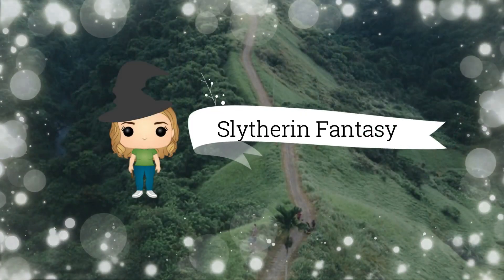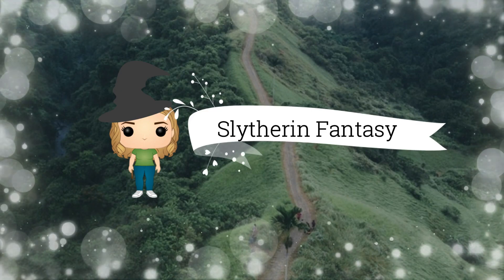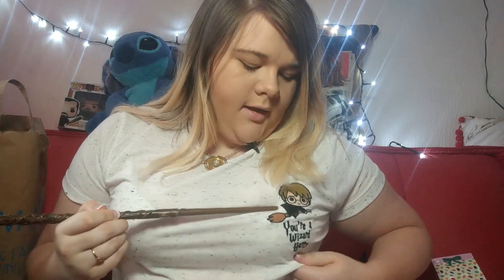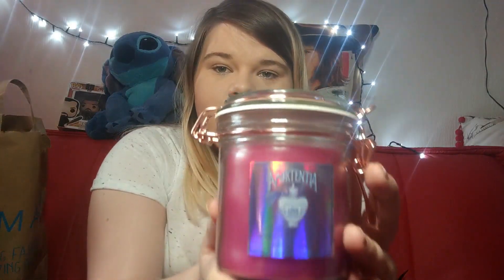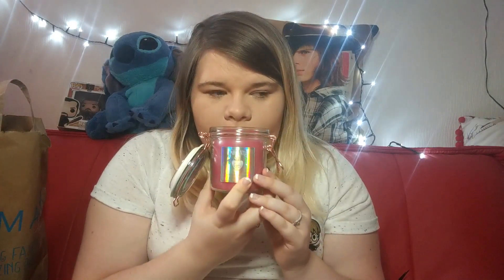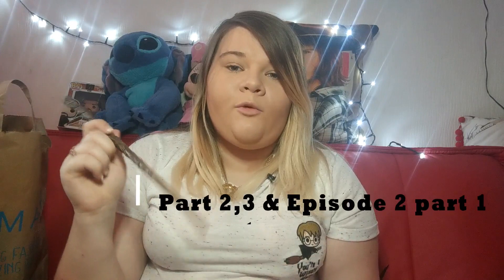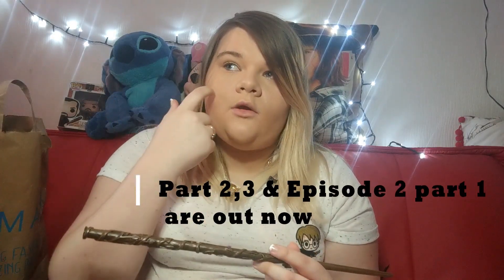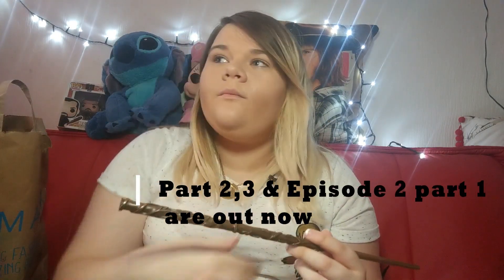Harry Potter Primark HaulAugust/September 2018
Watch out for my future videos; unboxings, Harry Potter and Disney theme, games, reactions and reviews.

SOCIAL MEDIA

Editing sofware- Wondershare Filmora